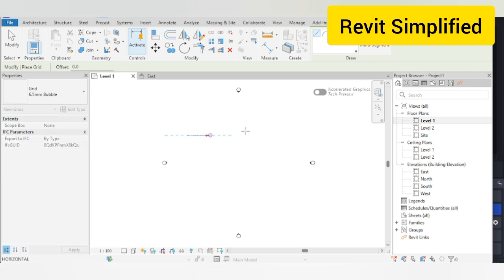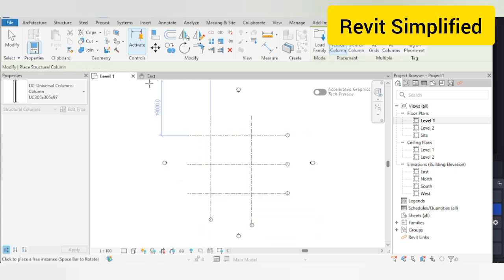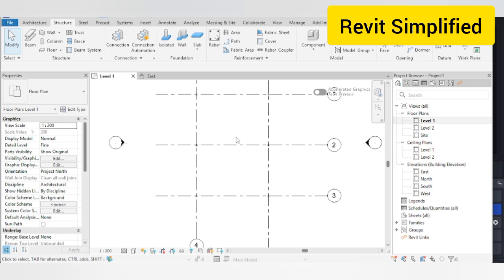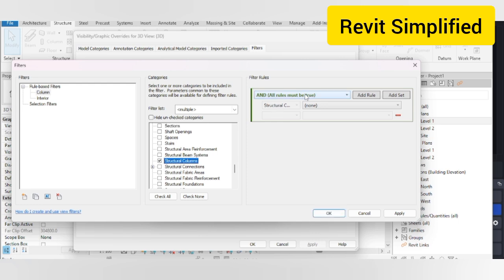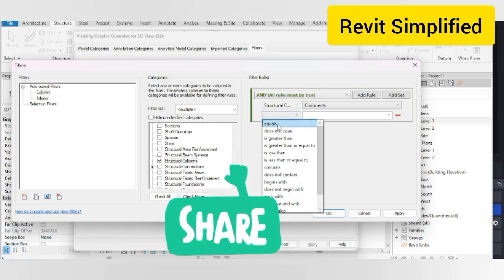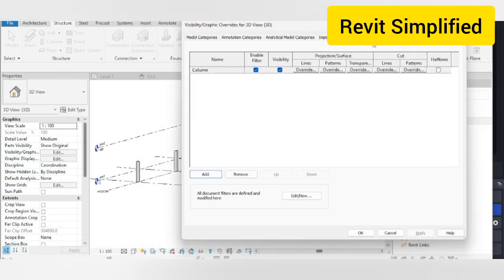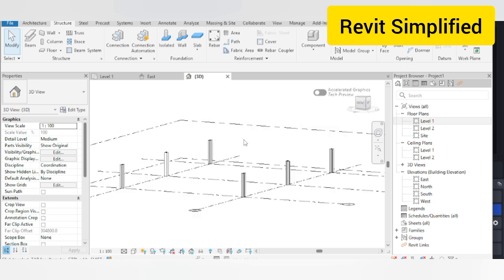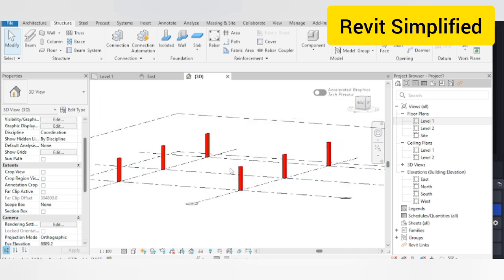Revit tutorial for beginners - How to create Revit filters in a minute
In this Revit tutorial, you’ll learn how to use View Filters in Autodesk Revit step by step.
I cover creating filters, applying colors, controlling visibility, improving documentation, and speeding up your BIM workflow.

✅ Topics Covered:

What are Revit Filters
Creating View Filters
Color Override Settings
Visibility & Graphics
Filter Rules Explained
Practical Workflow Tips
Revit Documentation Improvements

This tutorial is perfect for:

Revit beginners
BIM engineers
Architects
MEP designers
Interior designers
Revit students

📌 Learn:
✔ Revit View Filters
✔ Graphic Overrides
✔ Visibility Settings
✔ BIM Documentation Tricks
✔ Professional Revit Workflow

revit filters
revit filter tutorial
revit view filters
autodesk revit
revit tutorial
revit visibility graphics
revit visibility filters
bim workflow
revit for beginners
revit architecture
revit mep
revit tricks
revit tips and tricks
bim tutorial
revit graphics override
revit documentation
revit workflow
revit course
learn revit
revit training
architecture software
bim modeling
revit sheet setup
revit productivity
revit 2026